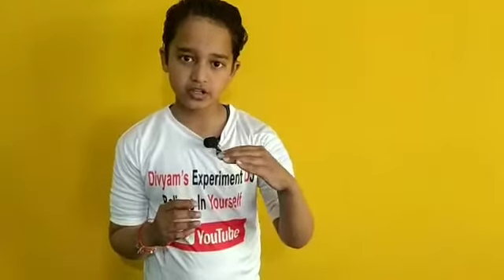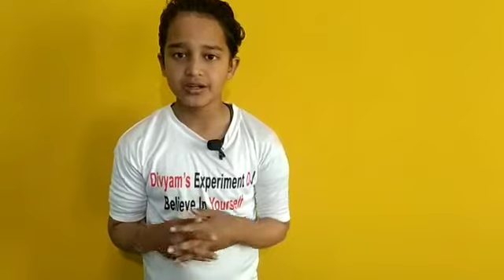Experiment on Diffusion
What is Diffusion & How Diffusion take place